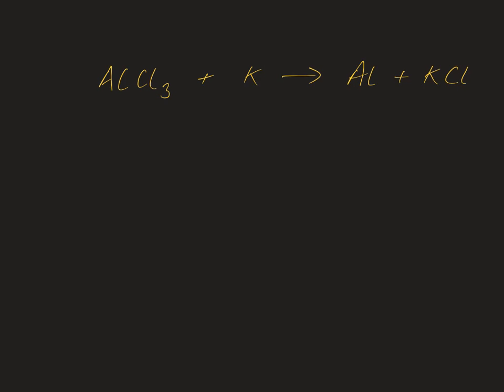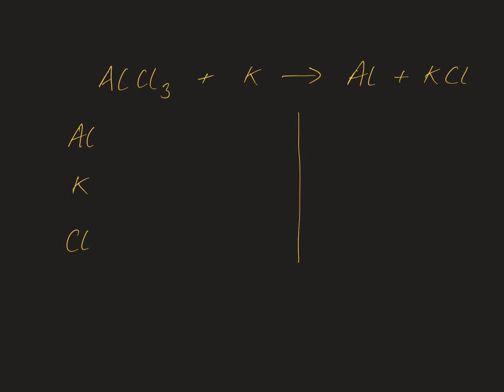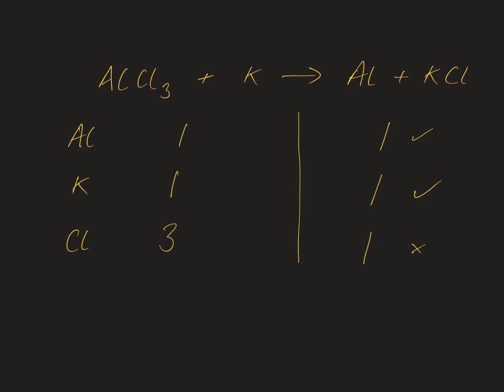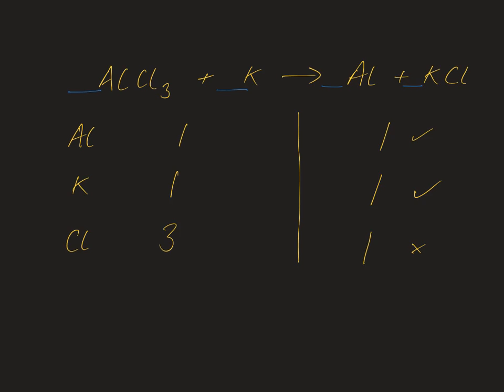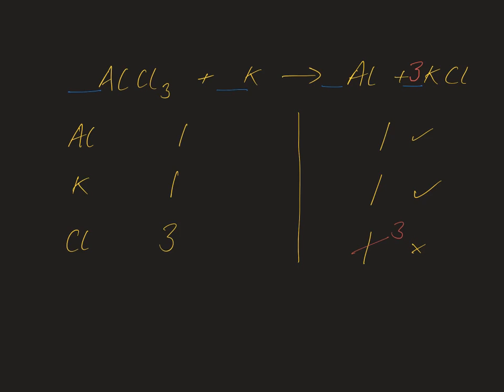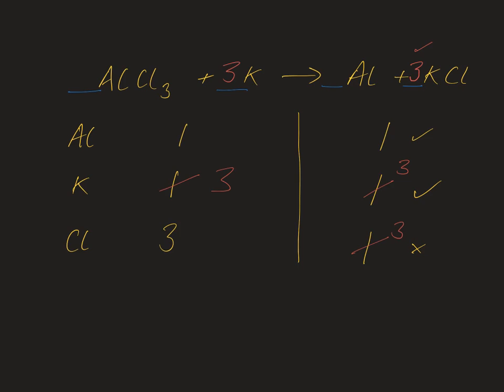An example of balancing a simple symbol equation.